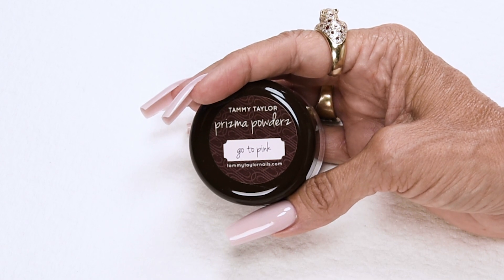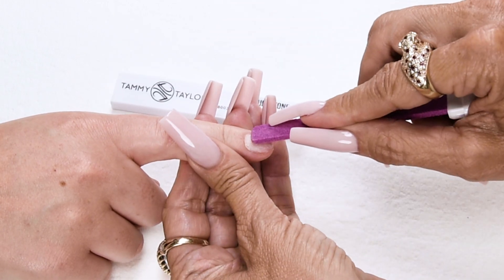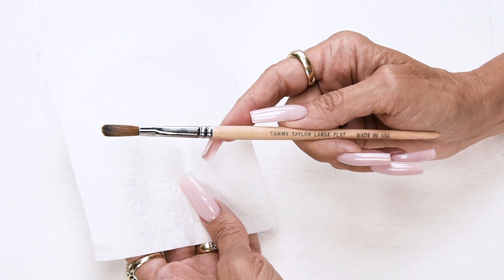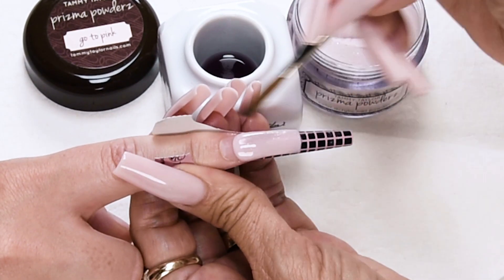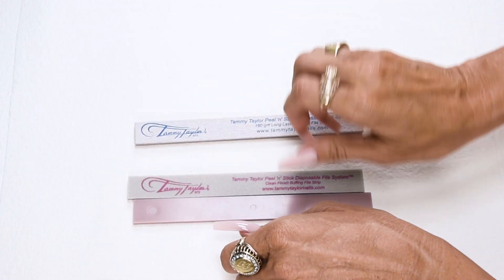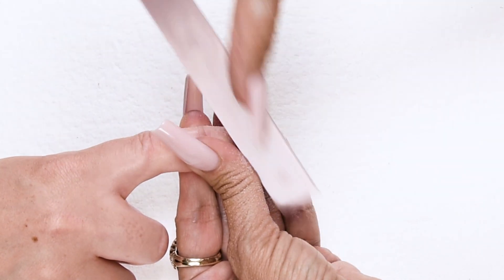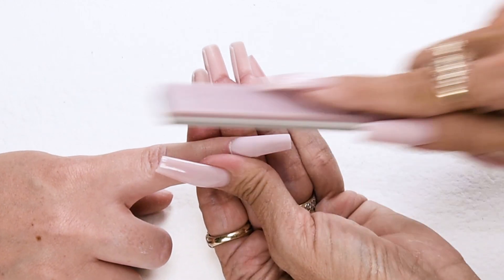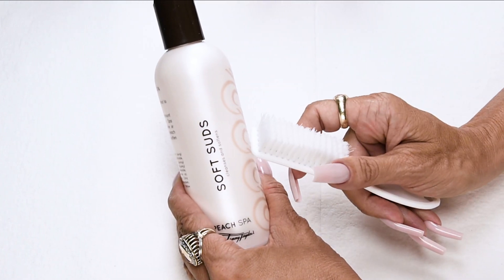Tammy Taylor | Chit Chat | Tapered Square Using Go To Pink Prizma